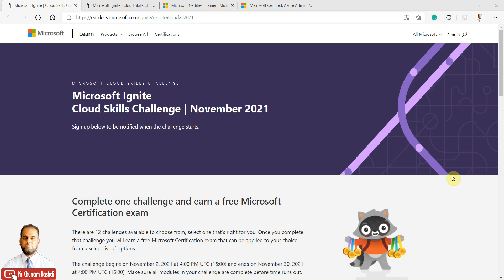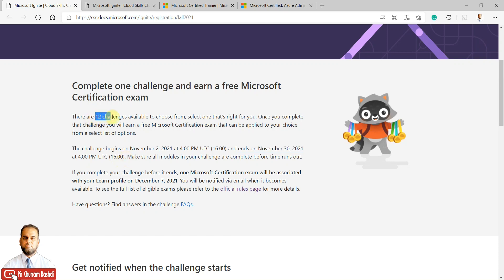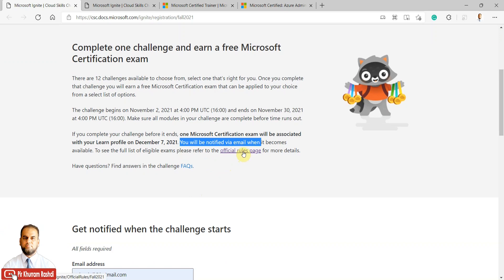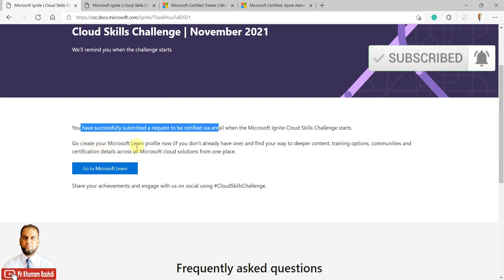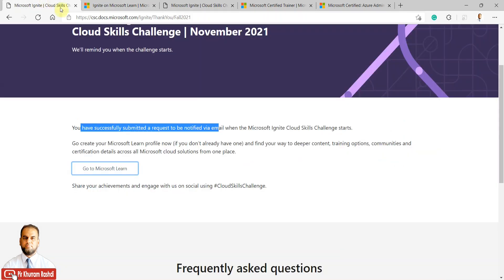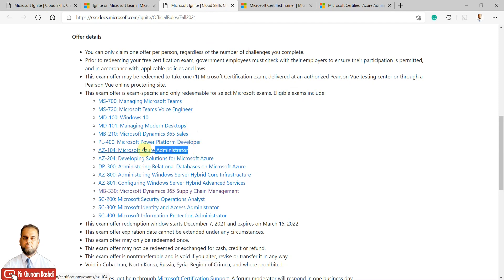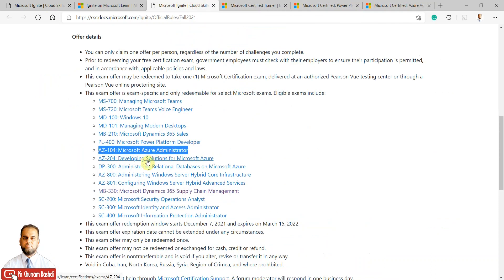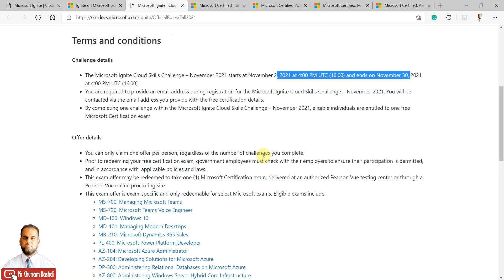Get a free exam voucher from any of 12 Ignite challenges and become MCT free of cost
The video demonstrates how to get a free exam voucher from any of 12 Ignite challenges and become MCT free of cost.